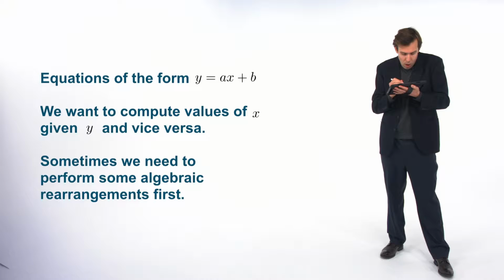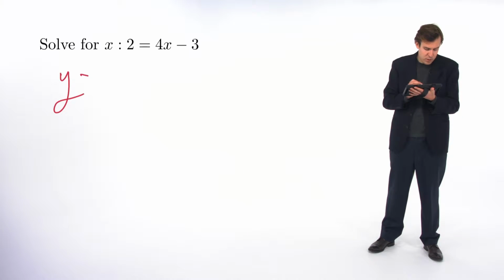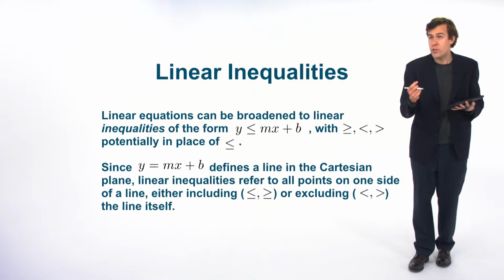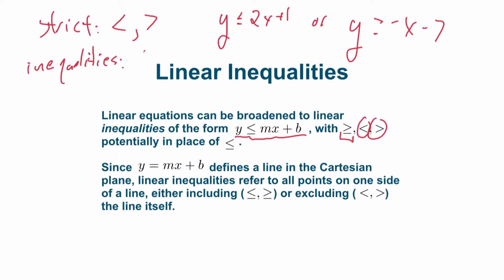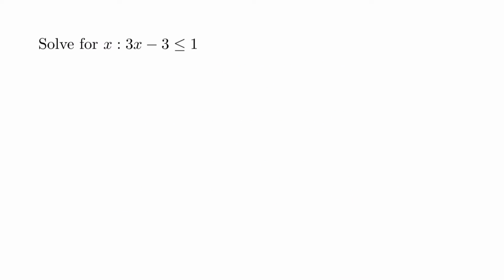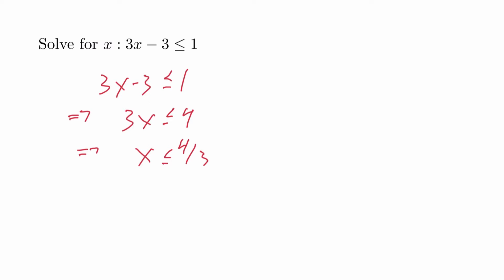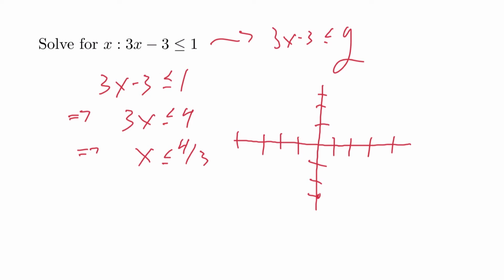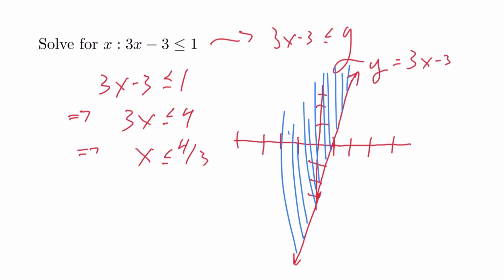Precalculus 1 2 1